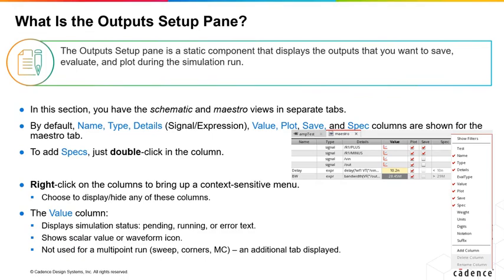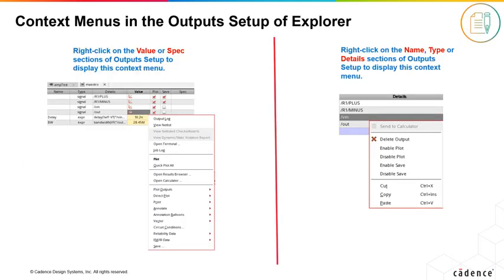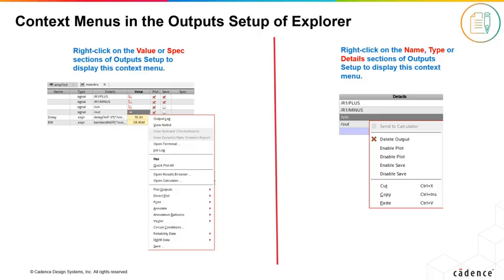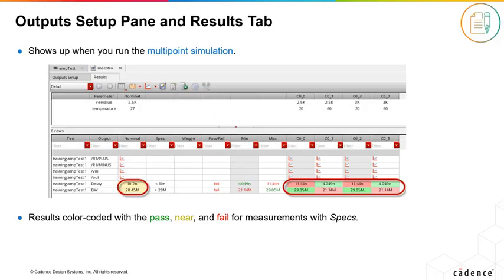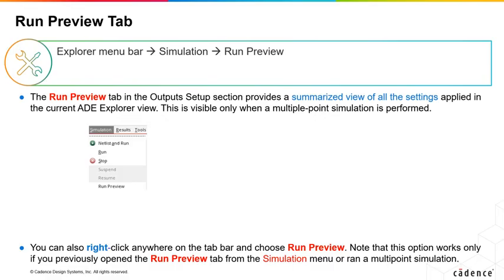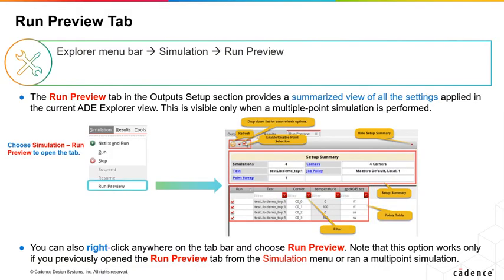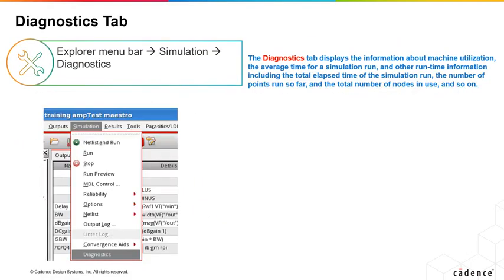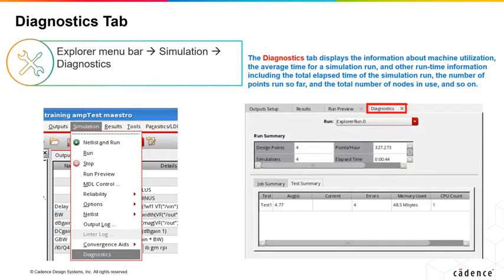29 Virtuoso ADE Explorer : What is Outputs Setup, Run Preview and Diagnostics tab in ADE Explorer